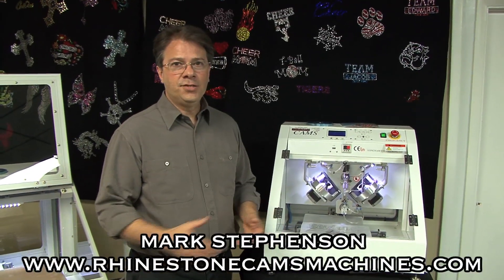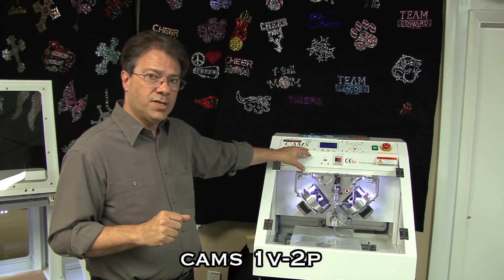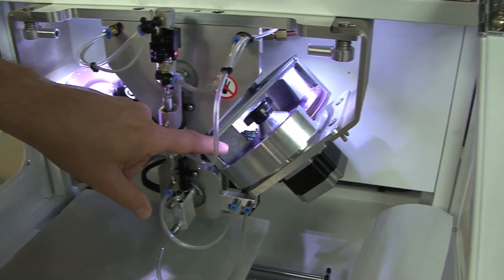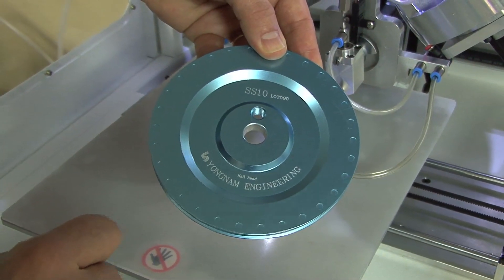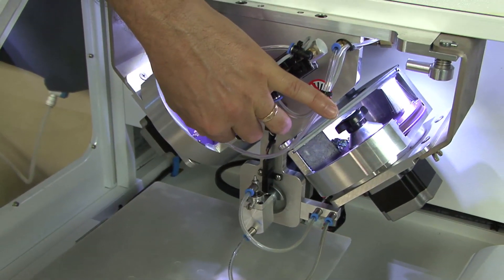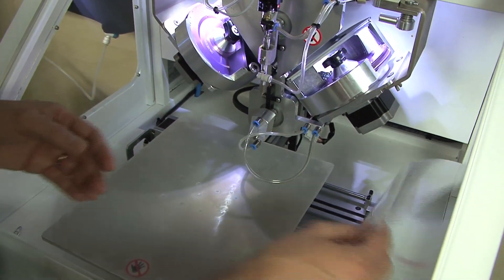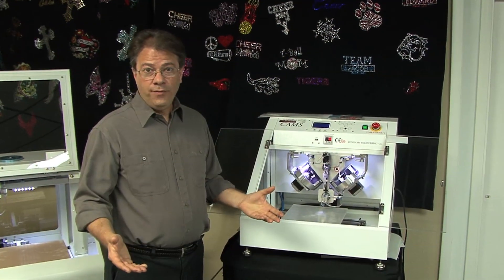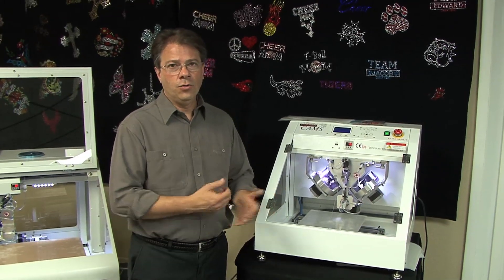How a Rhinestone Machine Works - the CAMS 1V-2P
Rhinestone Machines, or rhinestone transfer systems, make rhinestone transfers by applying hotfix rhinestones directly on to hotfix tape. This video shows the parts and the mechanics of that process using the CAMS 1V2P from ColDesi.